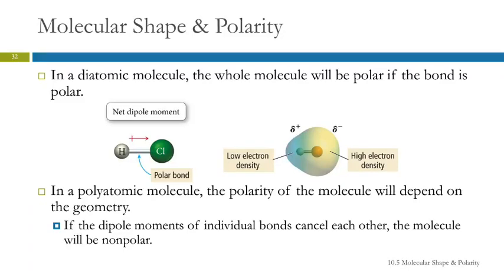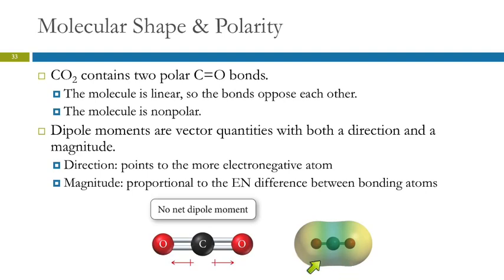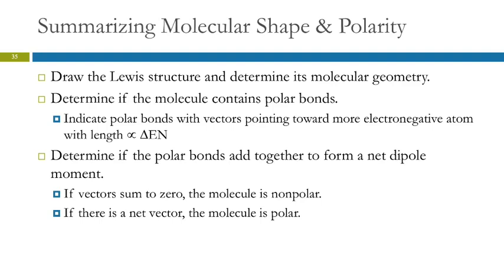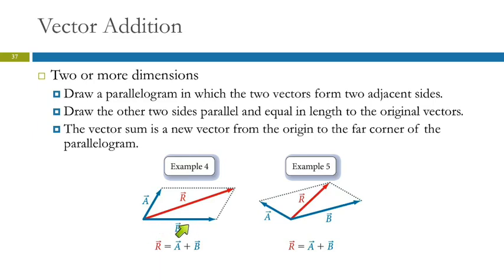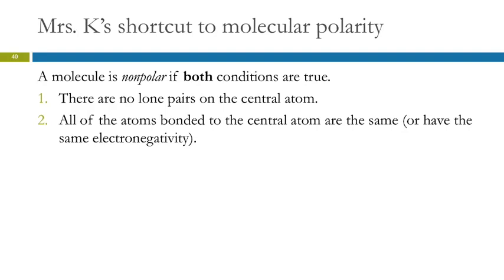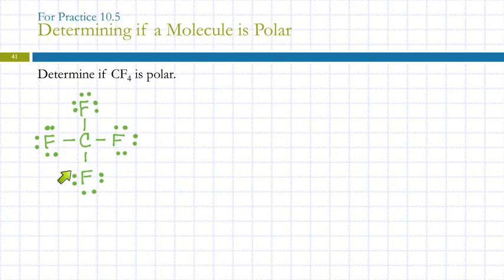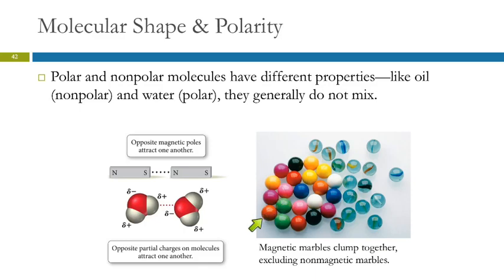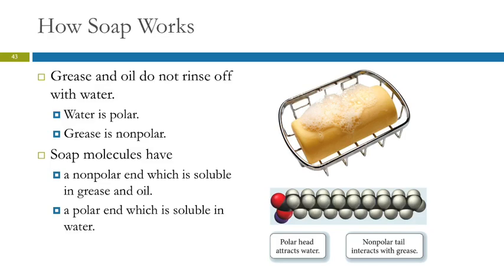10.5 Molecular Shape & Polarity